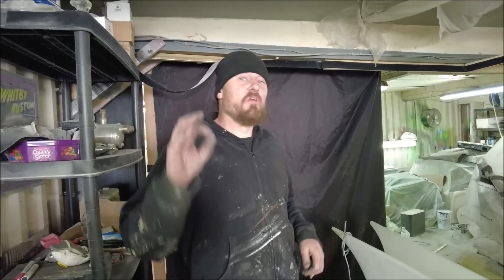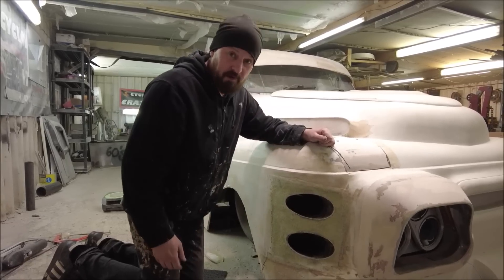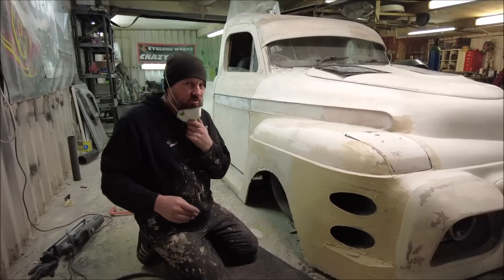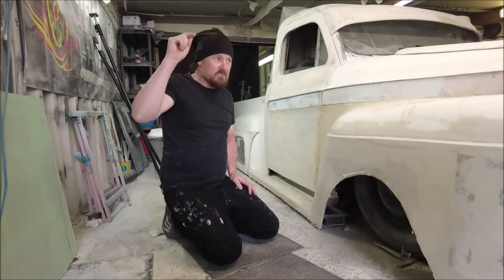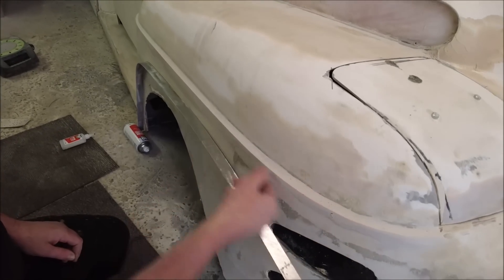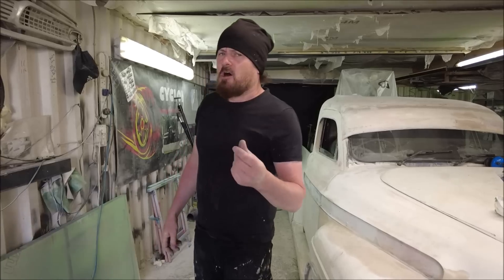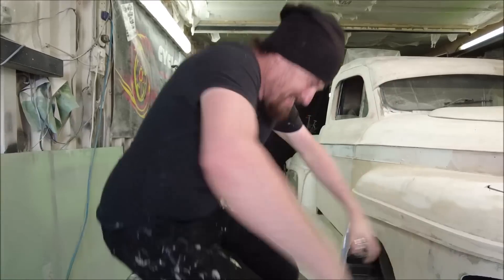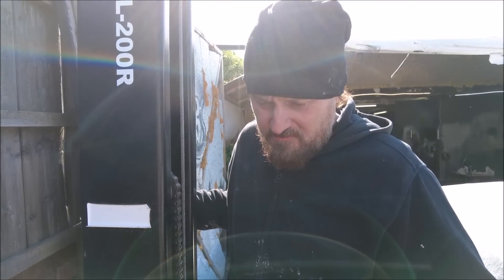YES, this is a real car!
This time Paul gets round to finishing that air intake on the 60's Ford F1 alike pick up truck conversion and then makes a start on the final of 4 wheel spats/covers.  It will eventually look like its floating along the road. with no wheels in site.
Paul also gives you an insite into a couple of his crazy idea for the projects, not sure if they will all make the final builds, but look good nevertheless.
Finally a teaser into the modification on Dualatrons wings, which you can see next week.  They look freaking awesome!